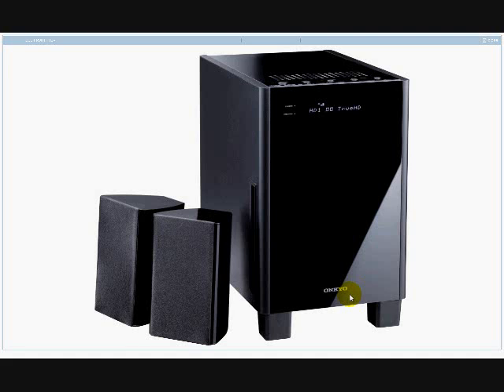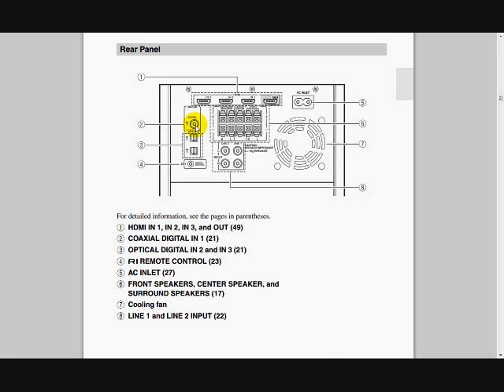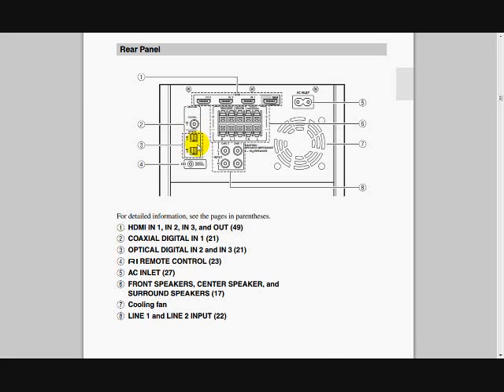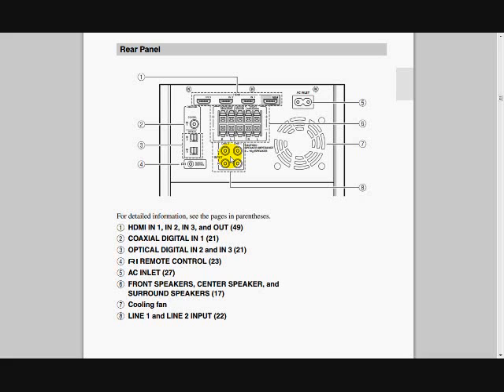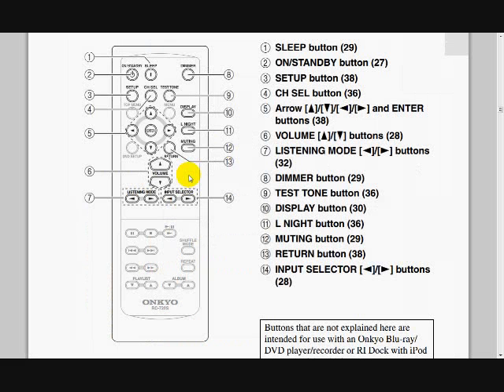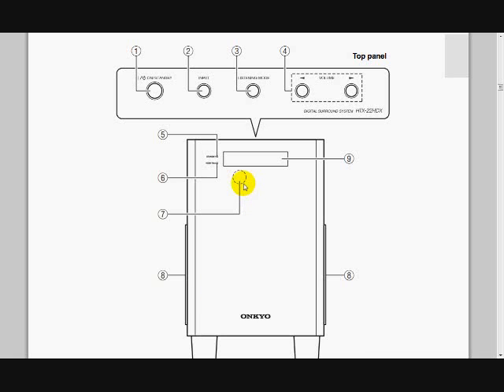Onkyo HTX-22NDX Home Theater System Review